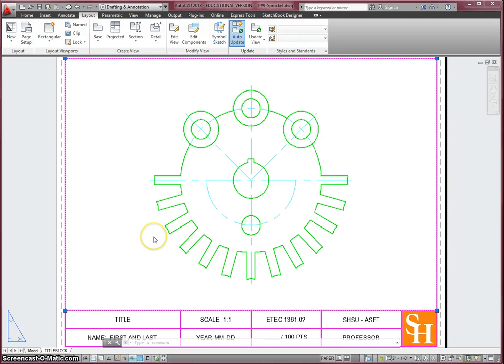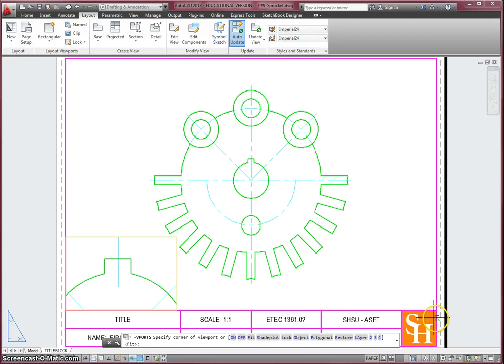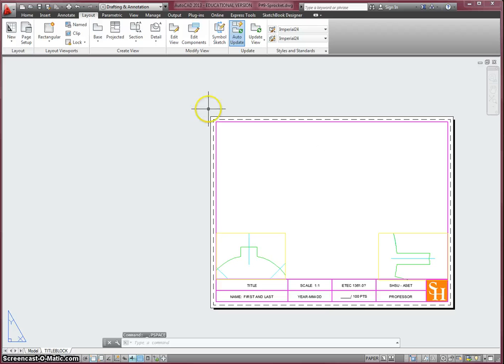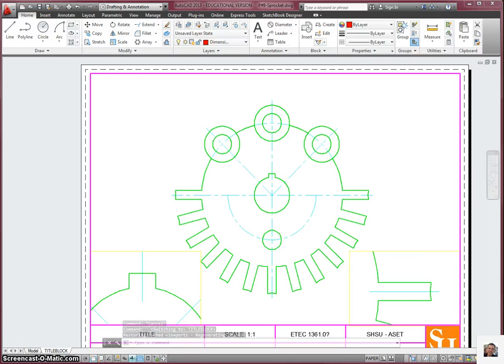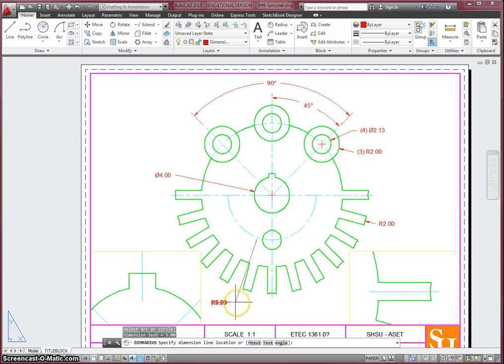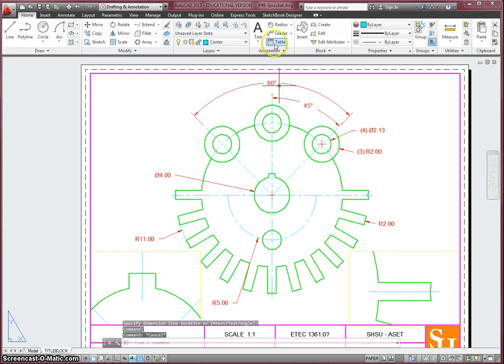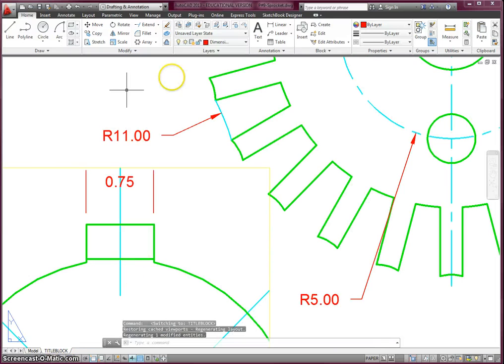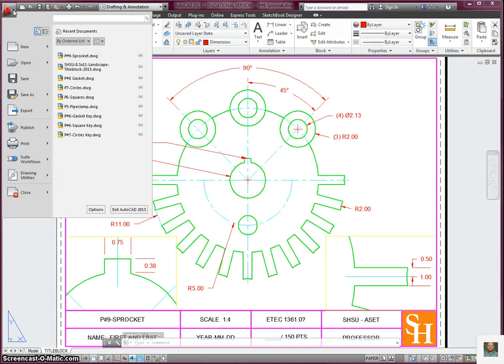How to dimension the P#9 Sprocket